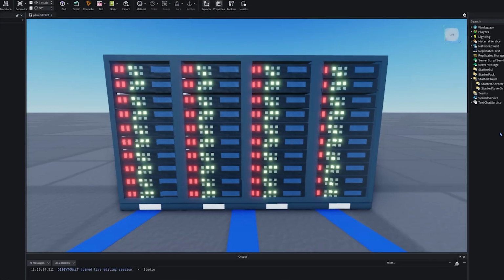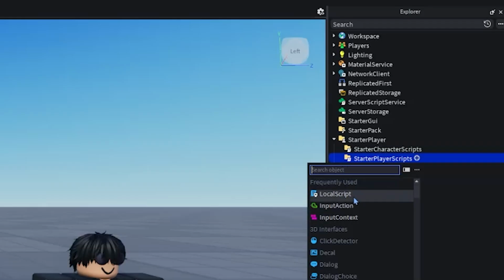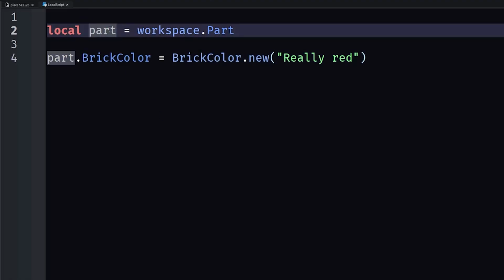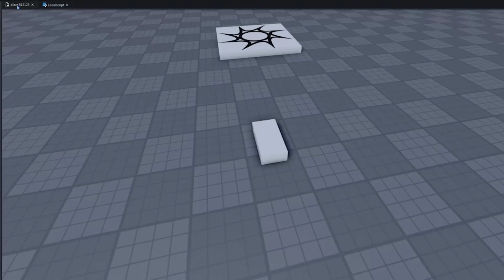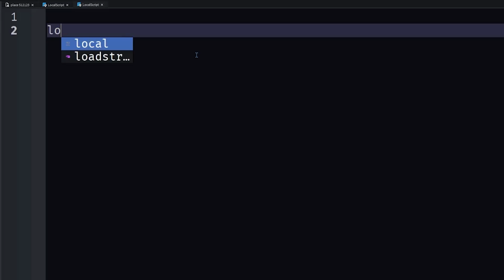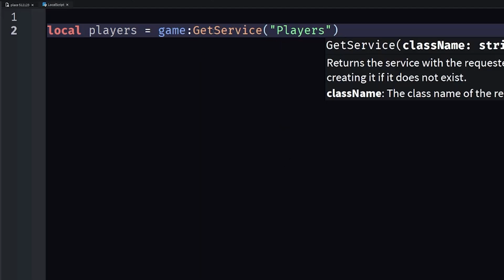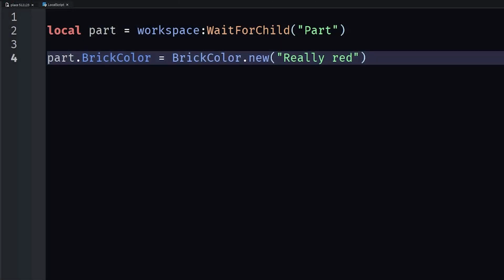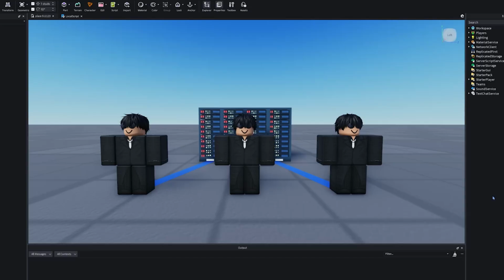Local Scripts in 7 Minutes | Roblox Scripting Beginners Tutorial (09)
In this video I go over a new type of script called the local script, which is a script that only runs client sided. I also go over the differences between the server and client.

Timestamps:
0:00 - 0:07 Intro
0:08 - 1:05 Making a Local Script
1:06 - 3:15 WaitForChild( )
3:16 - 4:43 StarterCharacterScripts
4:44 - 5:54 LocalPlayer
5:55 - 6:30 Server View
6:31 - 7:08 Roles
7:09 - 7:22 Outro